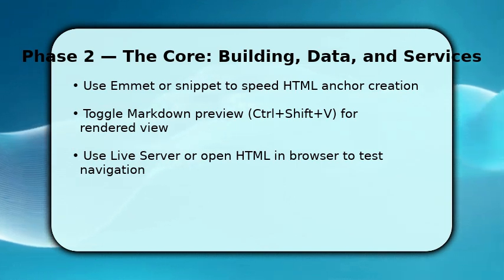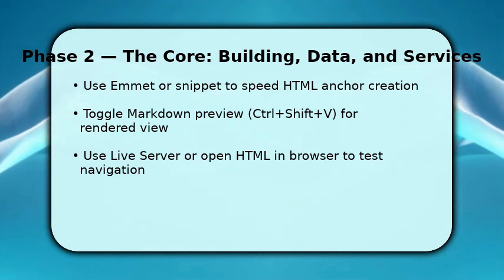How to Make a Link in Visual Studio Code (full Guide)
How to Make a Link in Visual Studio Code (full Guide) | 🔒 Surfshark VPN Deal — Stay private and secure. $1.99/mo + 3 Months Free ▸

Learn the step-bythy process of creating hyperlinks within Visual Studio Code with our comprehensive guide. Whether you're linking to websites, files or external resources directly from your code editor, this tutorial will equip you with all necessary shortcuts and extensions for a seamless experience.

Visual Studio Code, create link in VSCode, hyperlinking in Visual Studio Code, VSCode extension links, code navigation